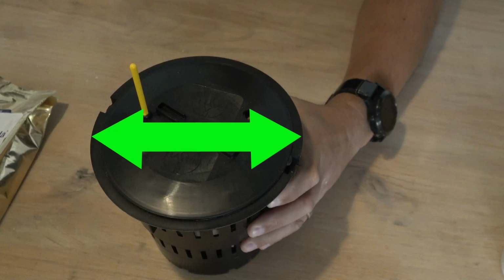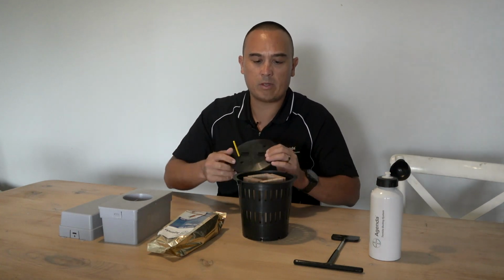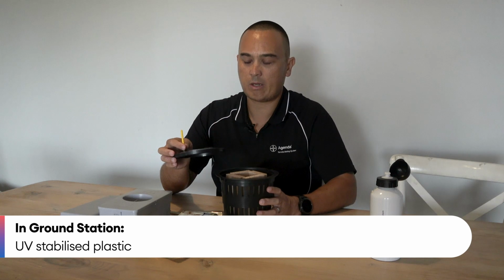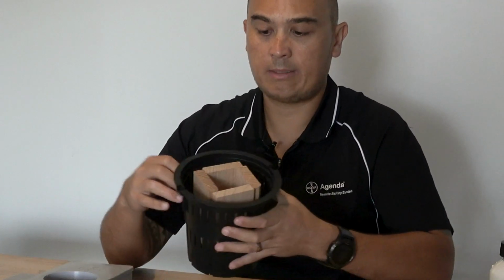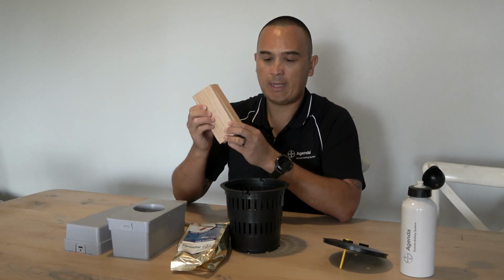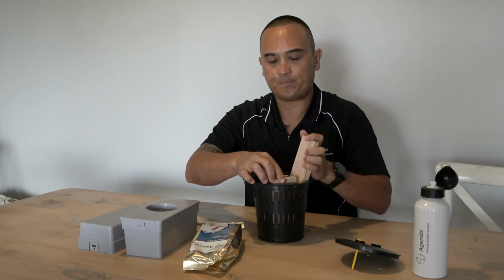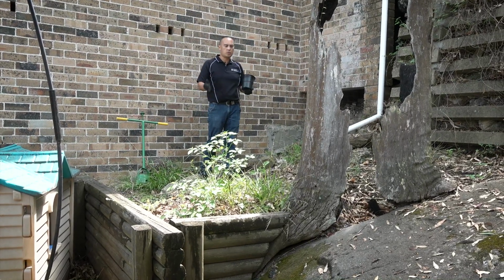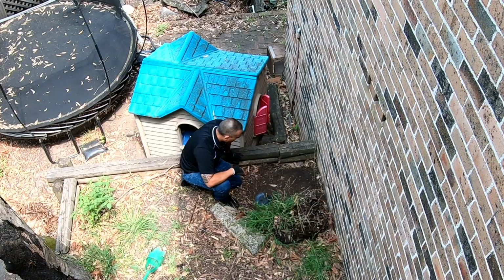Agenda Termite Baiting System: Installing in-ground stations